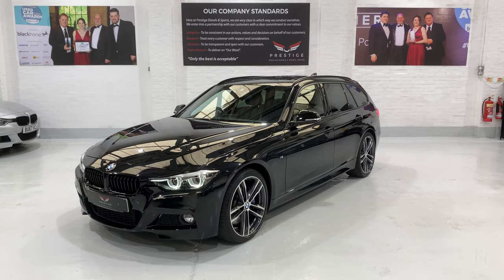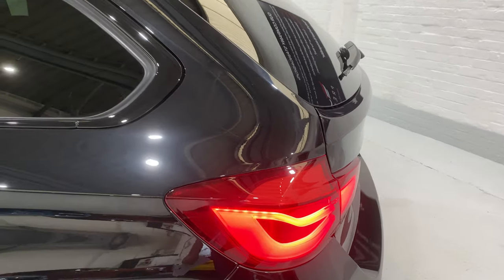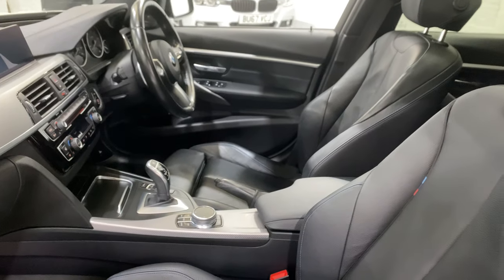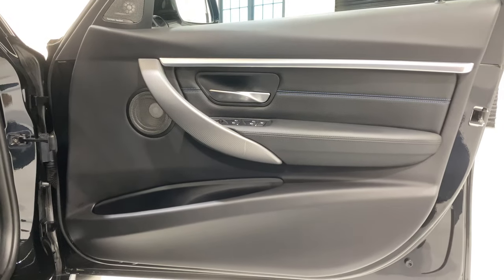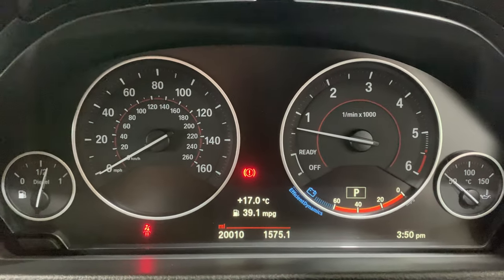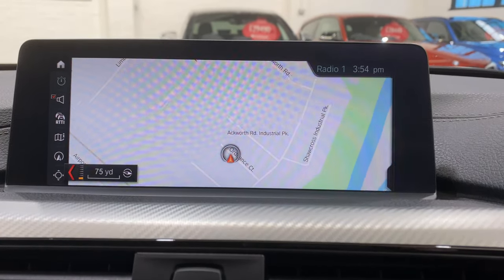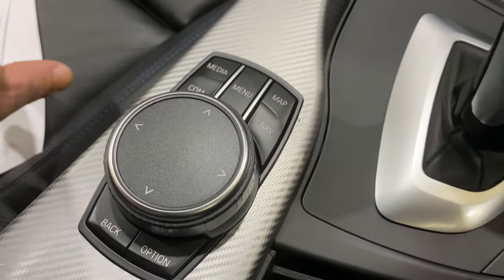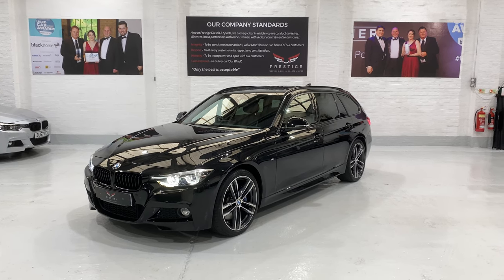BMW 330d M Sport Shadow Edition Touring Panoramic Roof Heads up Display. 4K VIDEO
BMW 330d M Sport Shadow Edition Touring Auto
We are proud to present this stunning Sapphire black 330d  Shadow Edition Touring bursting with optional features. This car has been well maintained and kept in excellent condition both inside and out. TWO OWNERS FROM NEW - FULL DEALER SERVICE HISTORY. ** PANORAMIC ROOF ** PROFESSIONAL TOUCH SCREEN MEDIA ** HEADS UP DISPLAY ** HARMAN KARDON SOUND ** APPLE CARPLAY ** REVERSE CAMERA ** HEATED SEATS ** ELECTRIC FOLDING MIRRORS WITH ANTI DAZZLE ** SPEED LIMIT INFORMATION ** HIGH BEAM ASSIST ** SUN PROTECTION GLASS ** 19" 704M ALLOY WHEELS ** M SPORT BRAKES ** ONLINE ENTERTAINMENT ** LIGHTING PACKAGE **. Please call Scott & Alexis for more information or a walk around appraisal of this vehicle. Please note - our cars do not have scratches, do not be confused by reflections in our photos. All our cars are carefully detailed to our high standards using professional products and equipment. Our cars are mechanically inspected, diagnostically checked and  then test driven on the motorway for your peace of mind. All vehicles are serviced using OEM parts and premium oils/fluids to conform with manufacturer warranty. We offer some of the most comprehensive warranties on the market that allow work to be carried out by main dealers. 15, 24 & 36 month extended warranties available. Please read our reviews and click on our website to learn more about us and our award winning garage. Kind Regards Scott & Alexis